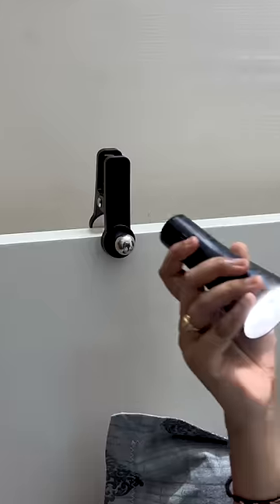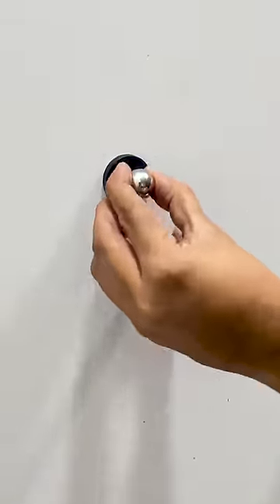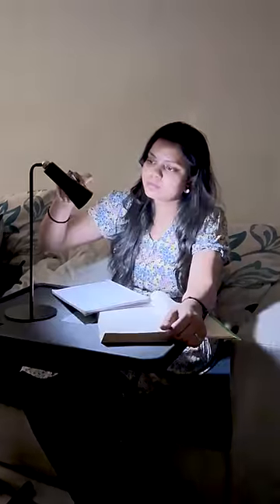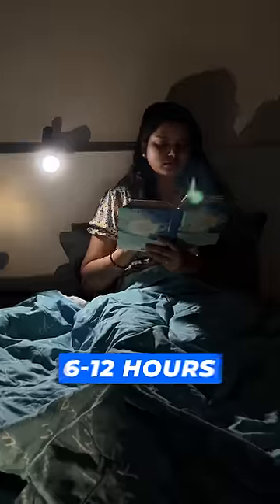Best Useful 4 in 1 desk lamp 🤩🤩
Multiple Attachments Desk Lamps